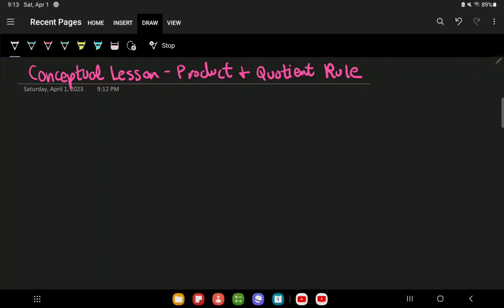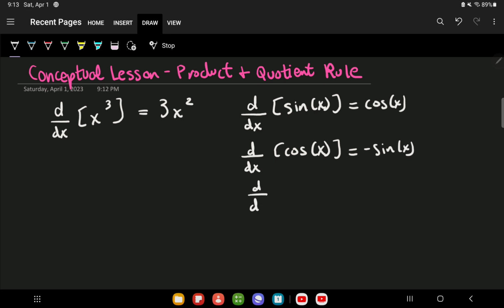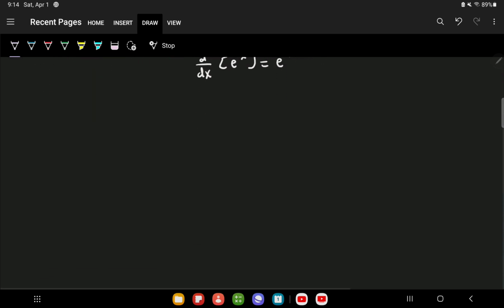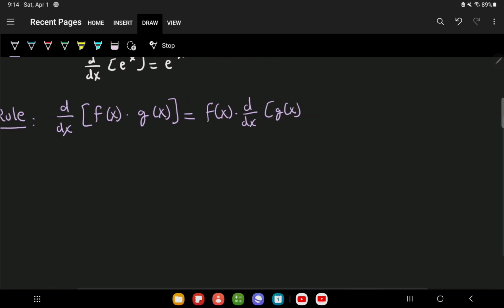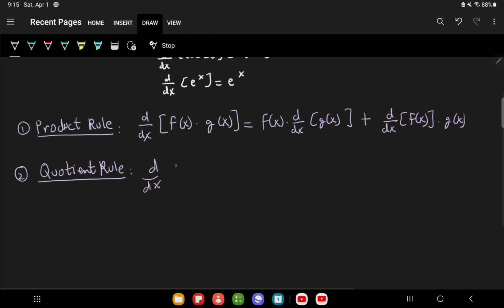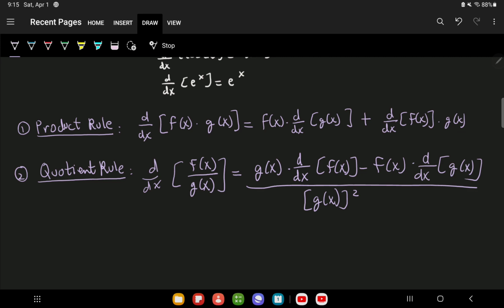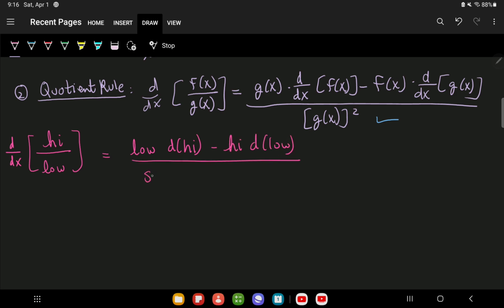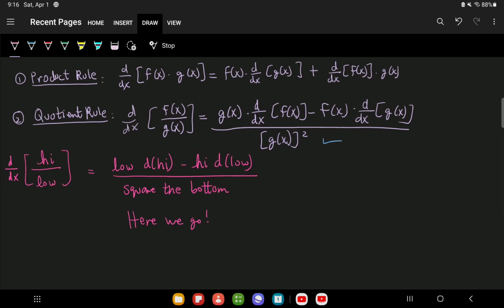Product & Quotient Rule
Section 2: Conceptual Lesson 3